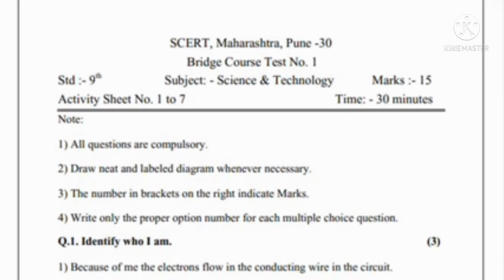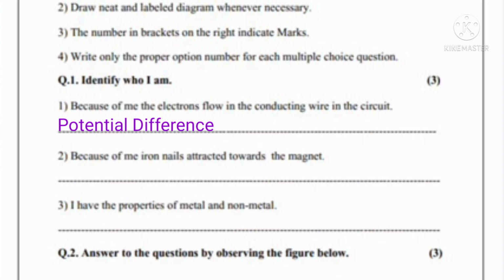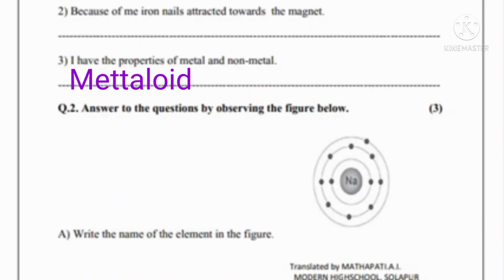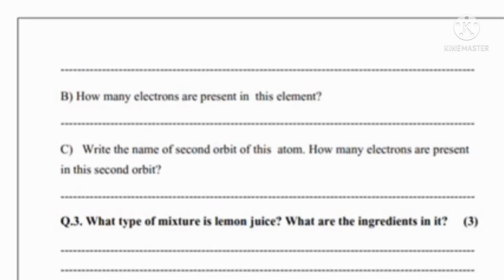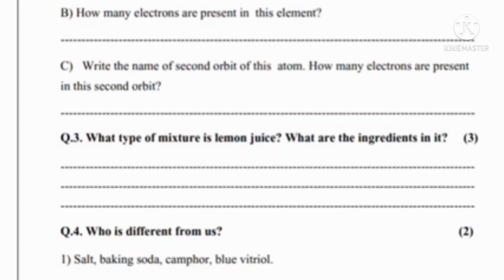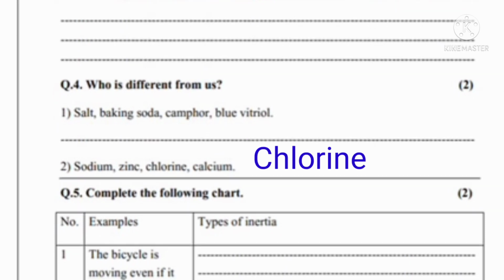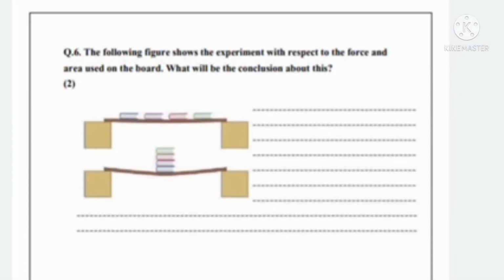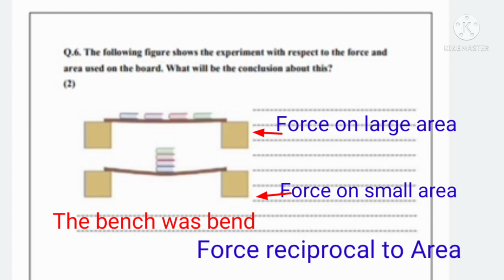Bridge Course ,Class9th Test:1 Solution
Science &Technology part -1